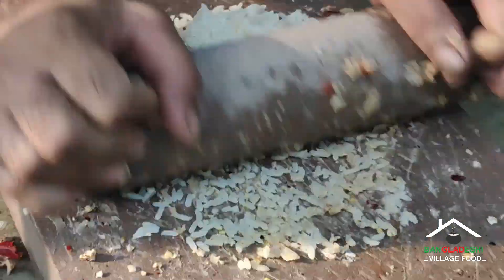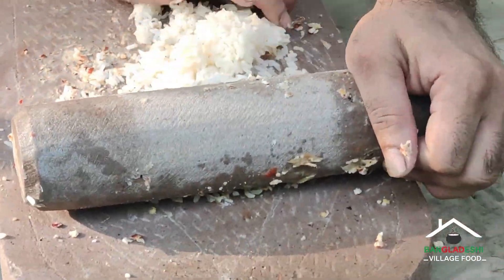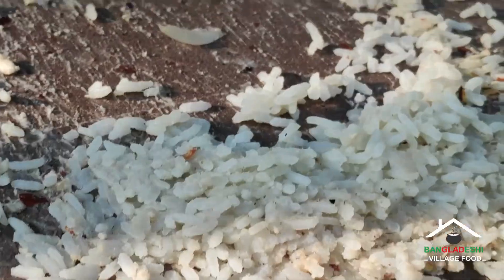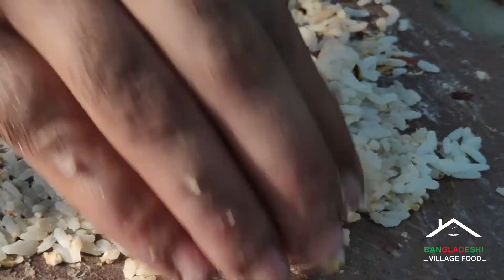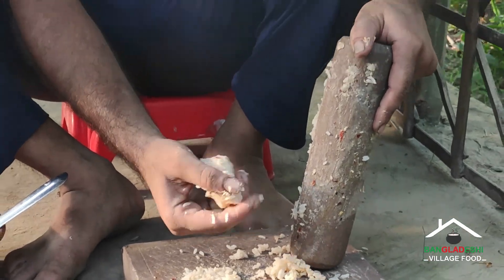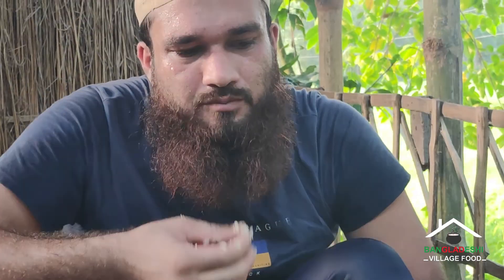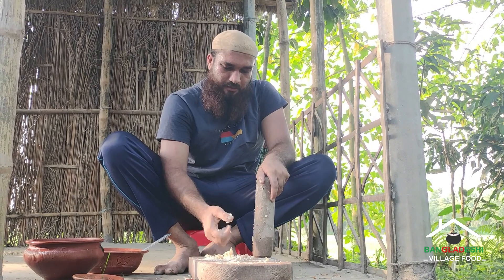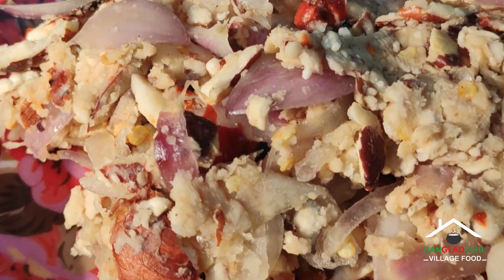Patay Bata Jackfruit Seeds Bhorta | Unique Village Food | পাটায় বাটা কাঁঠালের বিচির ভর্তা